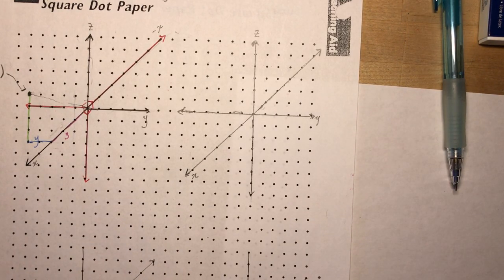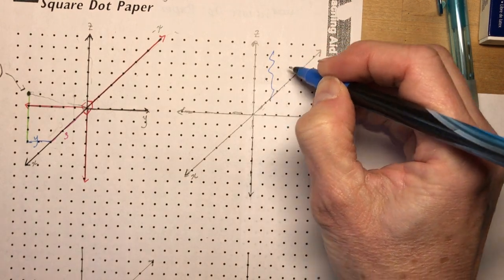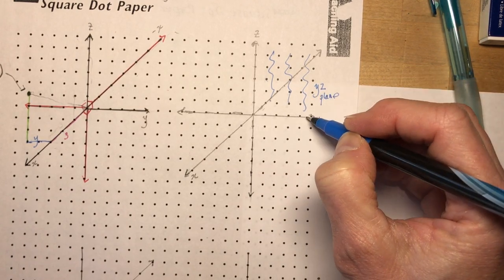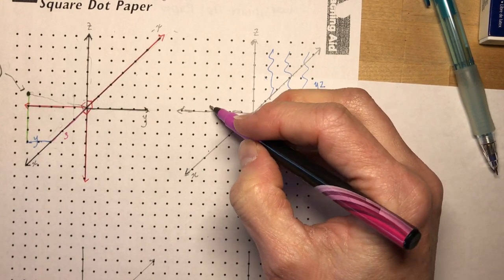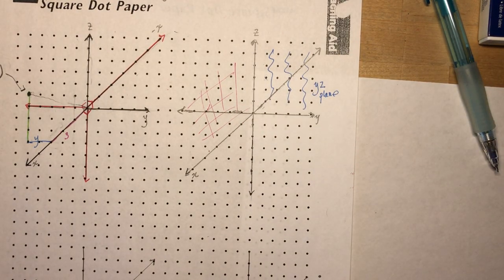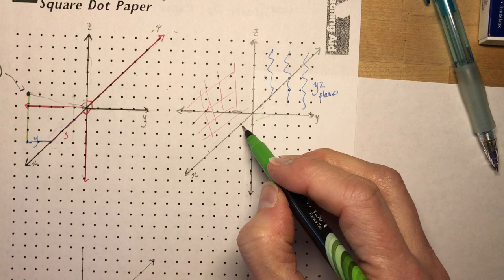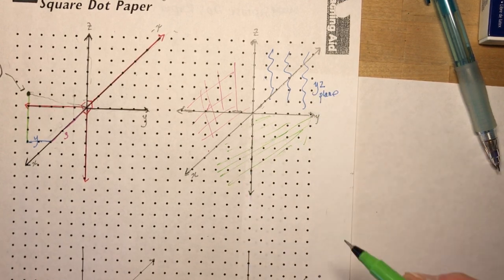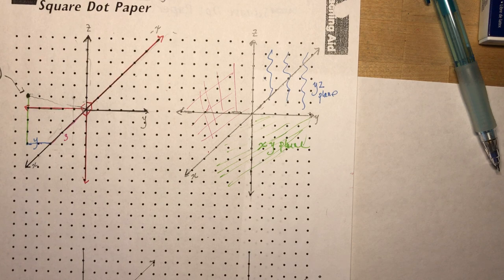Vectors 6.5 Vectors in R3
Representing vectors in R3 using ( x, y, z, ) coordinates.  How to tell if a point is on a line or on a plane? How to make a rectangular prism from the vector.